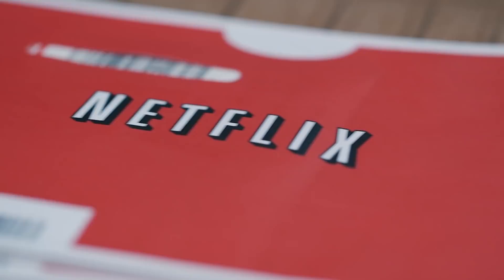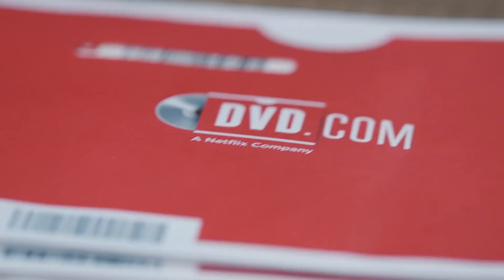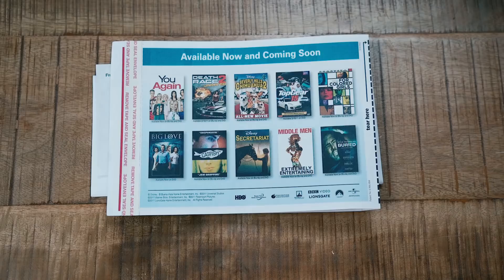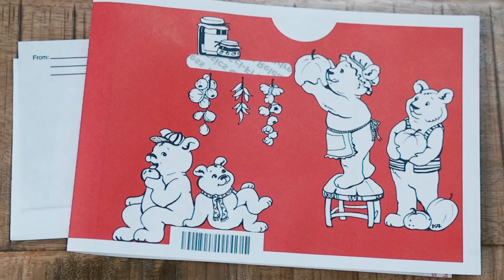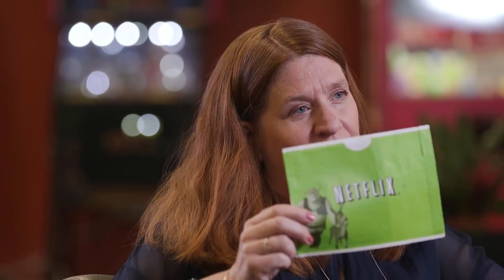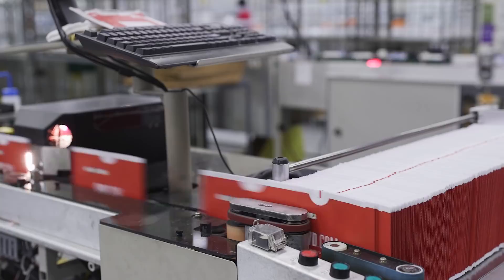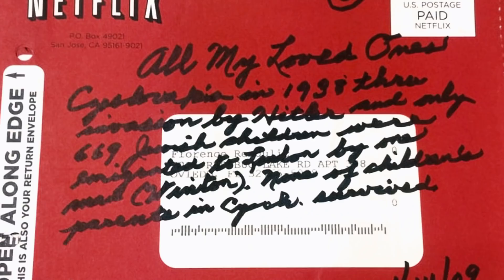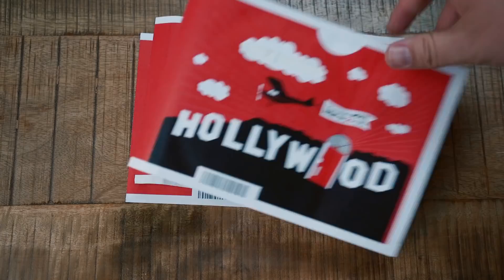Part Two: The Iconic Red Envelope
A dive into the history and evolution of the red envelope, an American icon. to help celebrate our 20th anniversary with more videos, fun facts, and prizes!